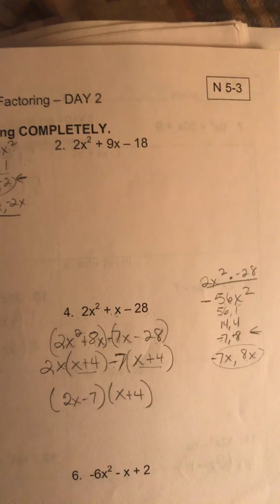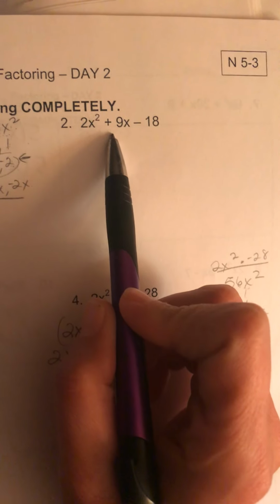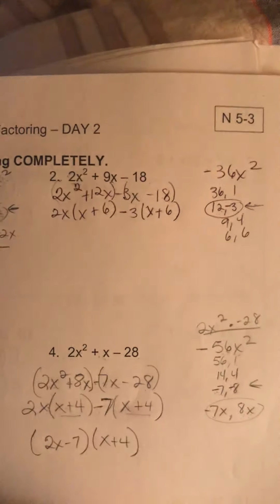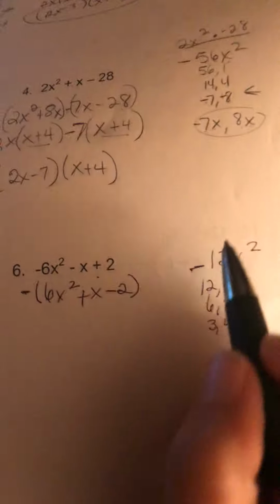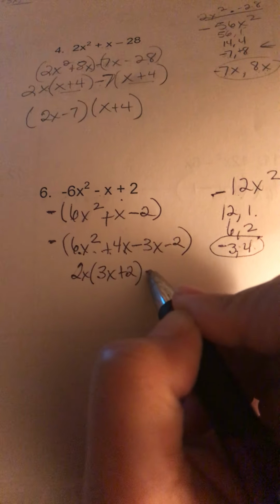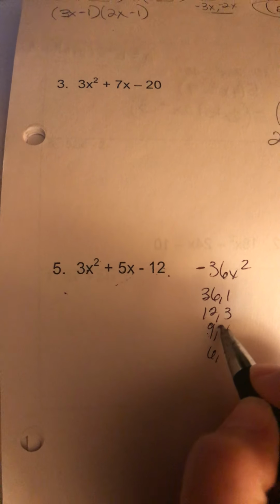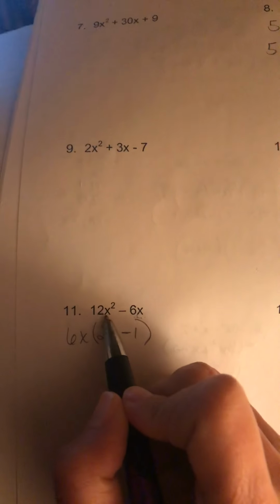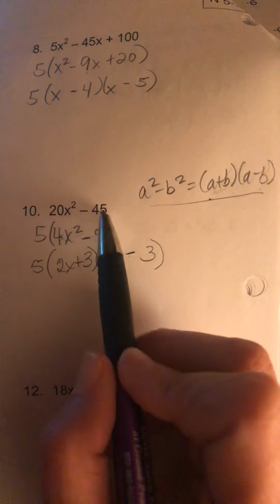5-3 Factoring Day 2